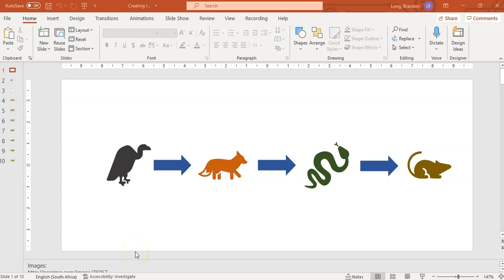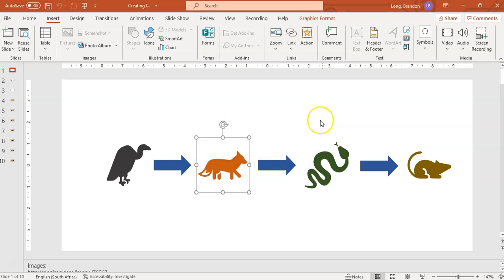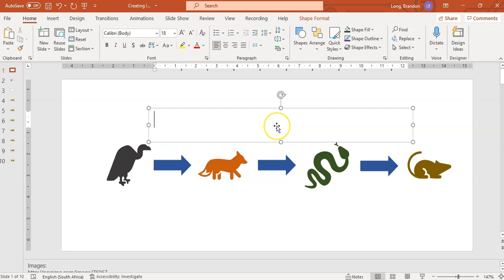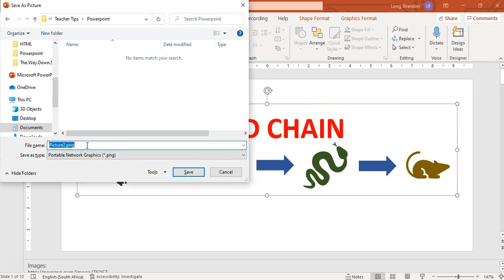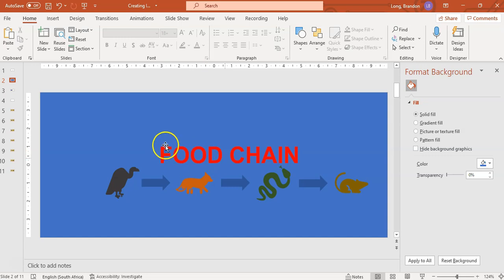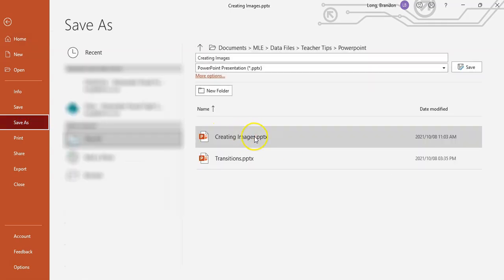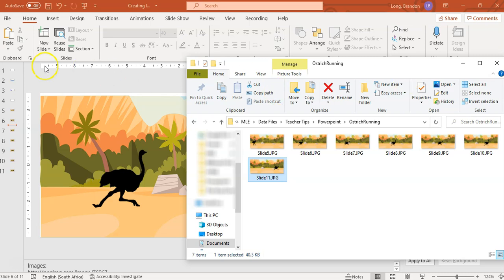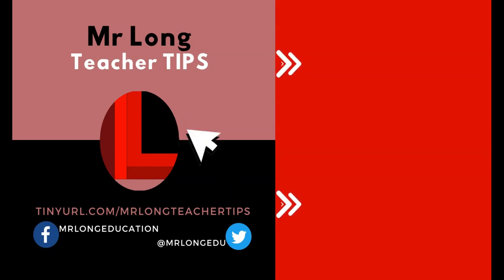Creating Images in PowerPoint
Mr Long Teacher TIPS: Do you need to create a logo or image but don't have the Paint skills or know how to use PhotoShop? Did you know you can create images in PowerPoint? By using PowerPoints textbooks, icons, shapes and general images, you can create your own logos or images for exam papers, worksheets or webpages.